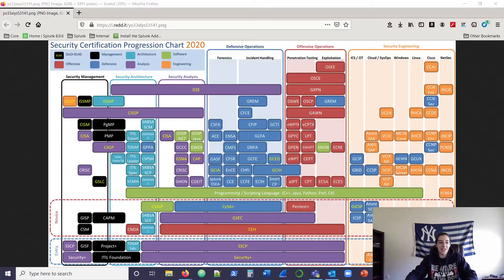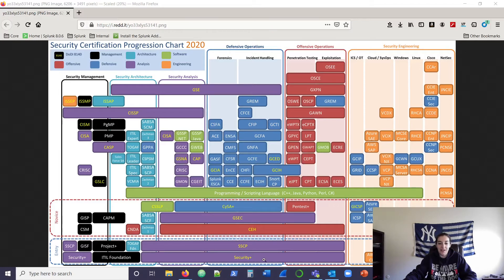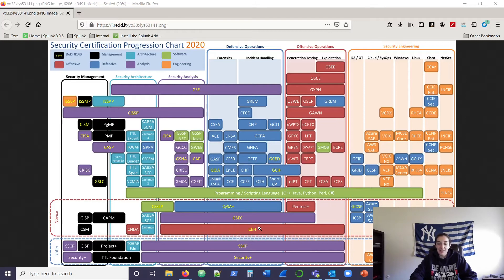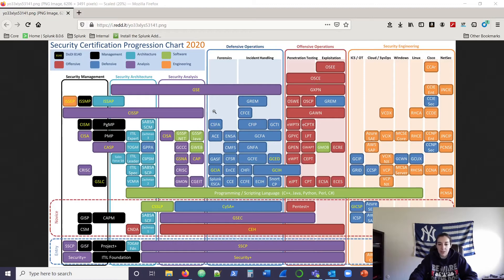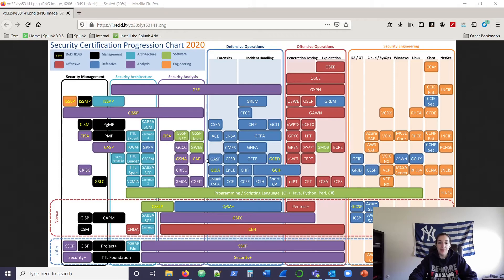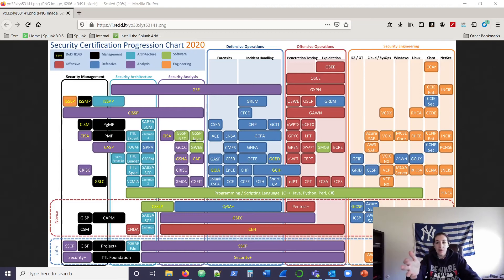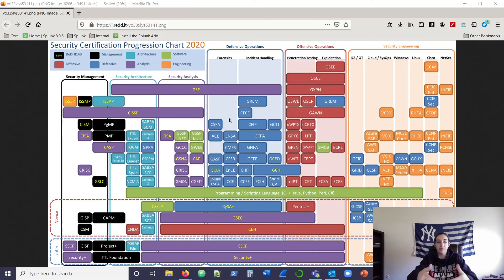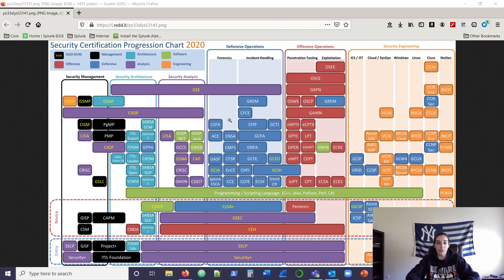Cybersecurity Roadmap for Certifications